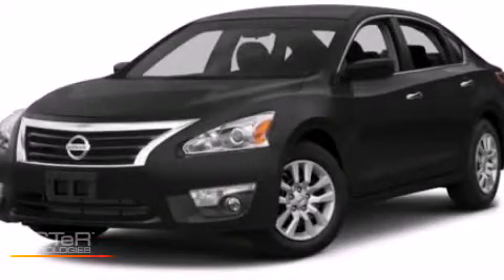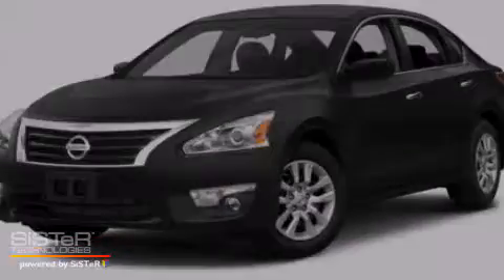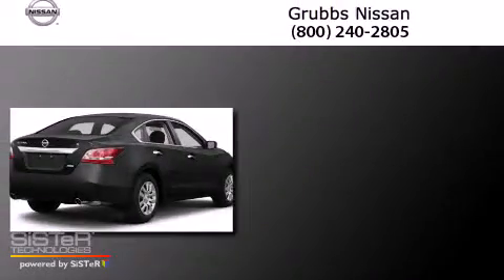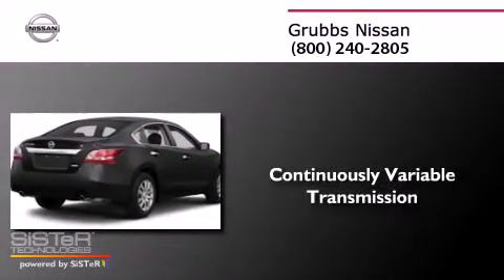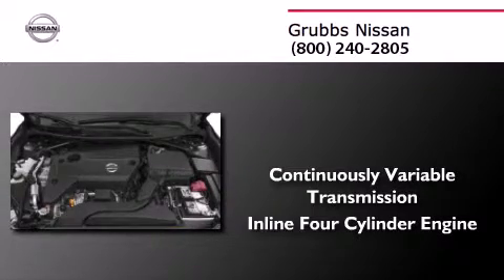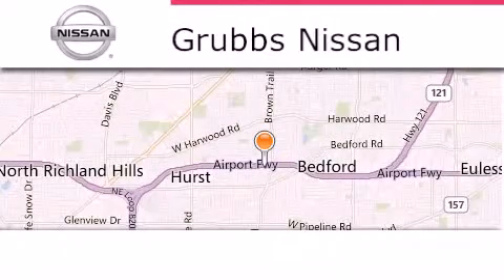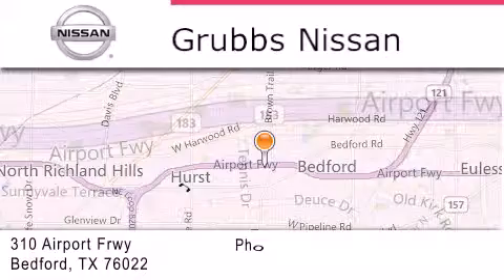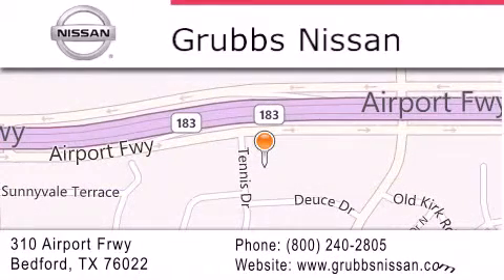2014 Nissan Altima Dallas TX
We have been honored to serve the Bedford TX area , we promise that your experience at our dealership will exceed your expectations ! Year : 2014 Make : Nissan Model : Altima Engine : 2.5L 4 cyls Trans . : Continuously Variable (CVT) Exterior : Brilliant Silver Metallic Interior : Charcoal w/Cloth Seat Trim Stock : N9690 Grubbs Nissan Airport Freeway Bedford , TX 76022